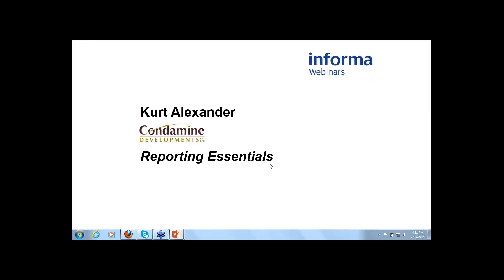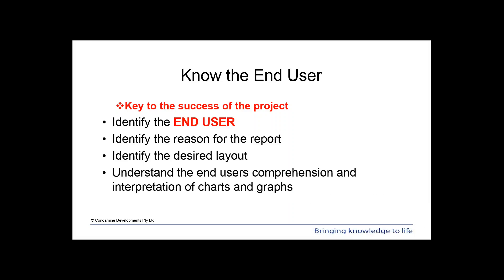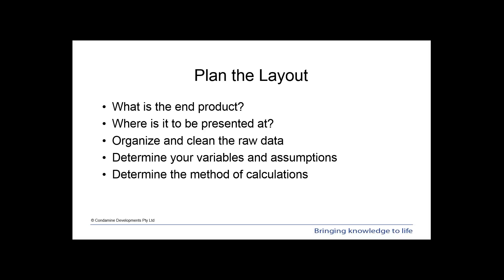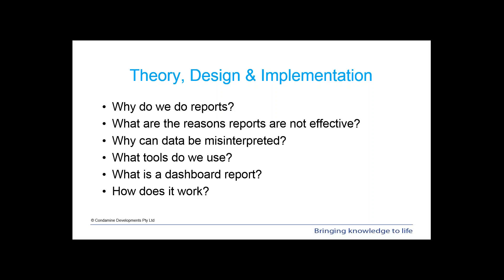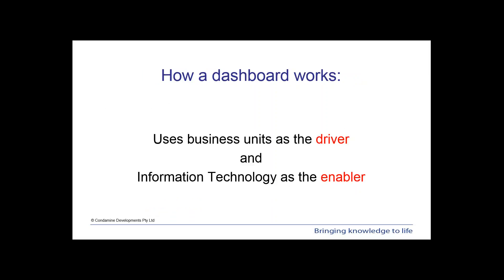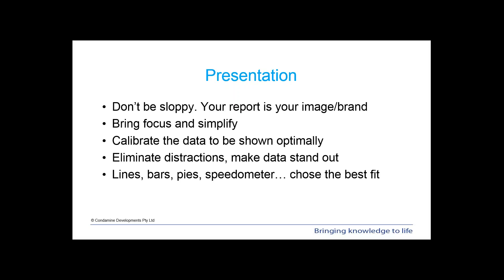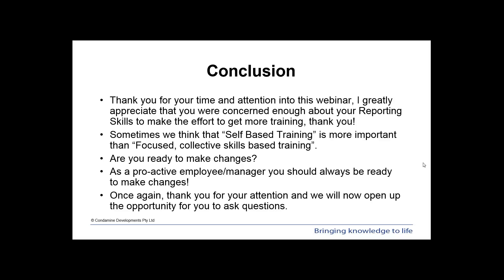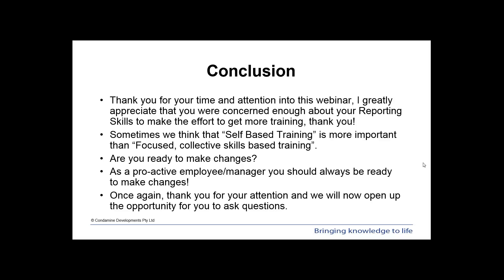Webinar: Reporting Essentials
The webinar will cover:

• Types of reports
- Financial
- Management
- Capex & Opex
- Budgeting & Forecasting
- KPI’s & Metrics
- Dashboards & Scorecards

• Error Prevention
• Assumption Documentation
• Presentation & Charting

About the Presenter:
Kurt Alexander has over 22 years in general management, financial management, administration management, and project management. He has 10 years of professional business consulting and analysis experience, coupled with three years extensive finance training in Australasia and the Middle East.

Kurt is the director, senior consultant, senior trainer and analyst of Condamine Developments, an Australian company focused on international business performance and training. Kurt has extensive experience in a wide array of consulting/training engagements within the electrical, hospitality, tourism, resort, mining, development, construction, engineering, retail, manufacturing and consumer industries within Australasia, India and the Middle East.